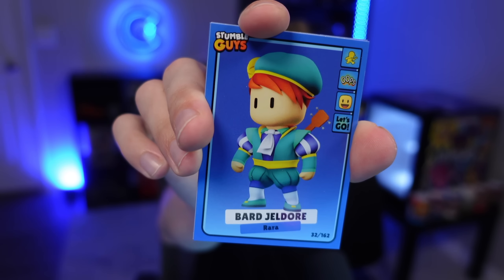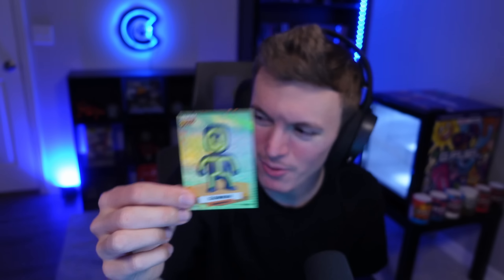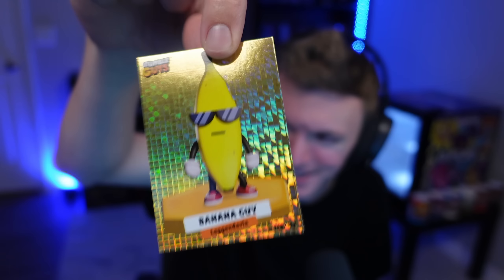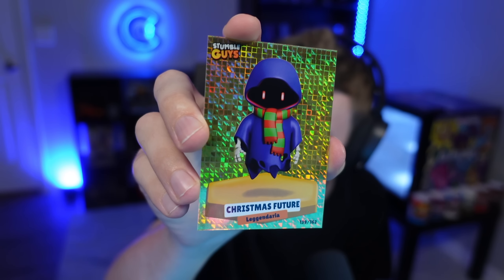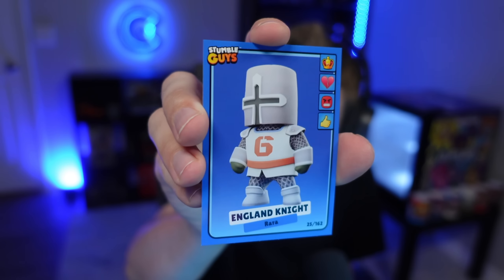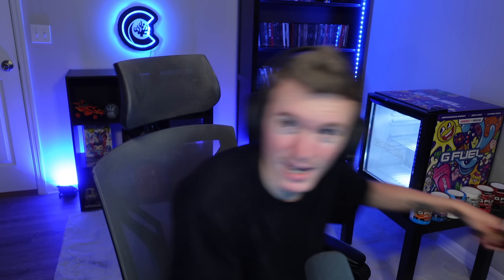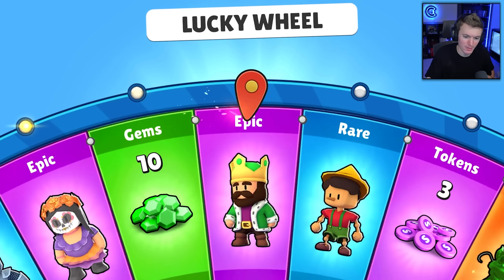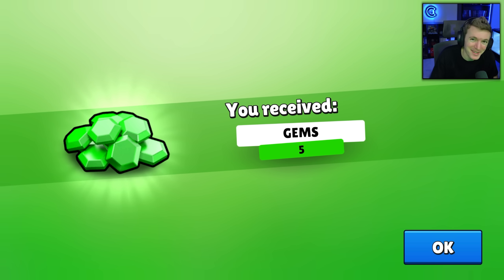OPENING *25* STUMBLE GUYS TRADING CARDS!